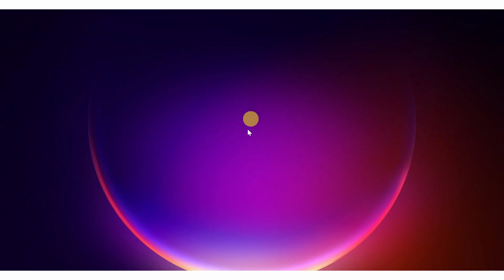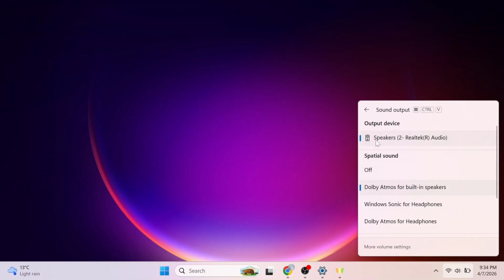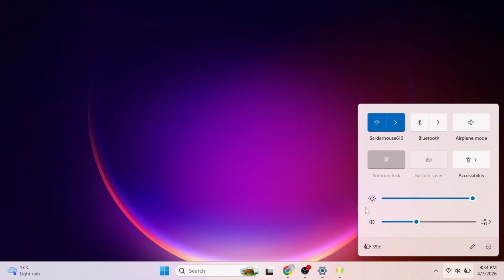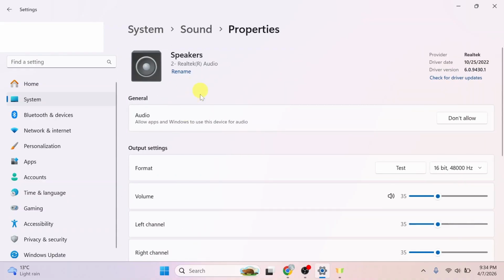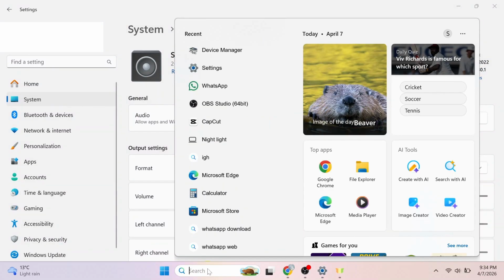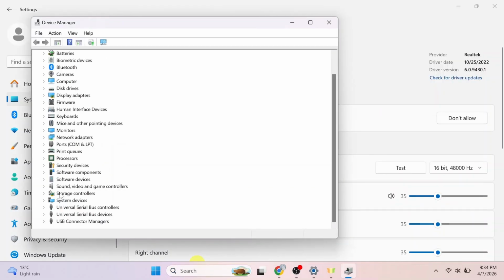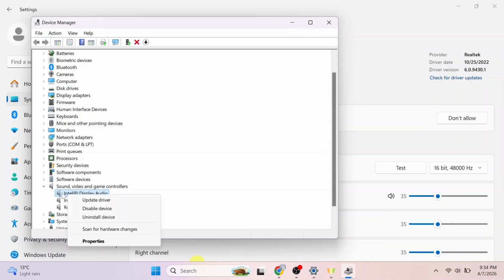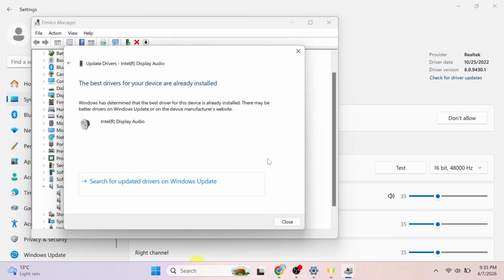How To Fix Sound Problem on Windows 10 (Quick Guide)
Hello guys and welcome back to the channel! This tech tutorial shows you exactly how to fix sound problem windows 10. If you have no sound windows 10 or have lost sound, this quick fix guide will help you get your computer sound working again. 🚀